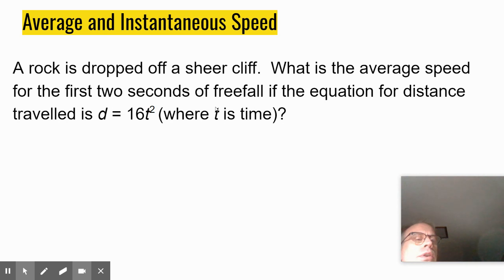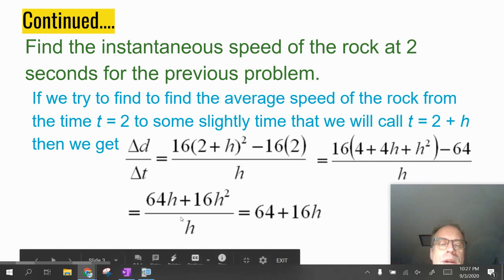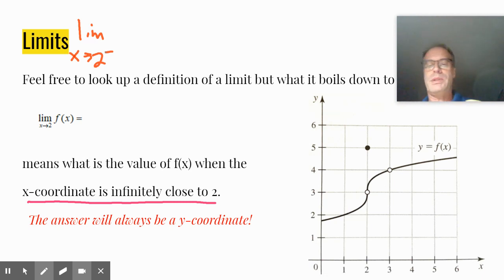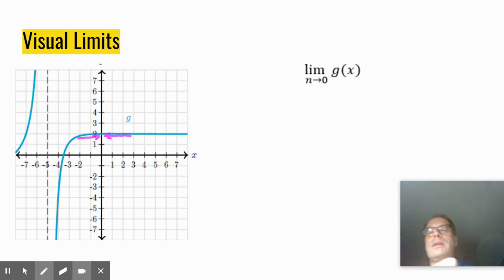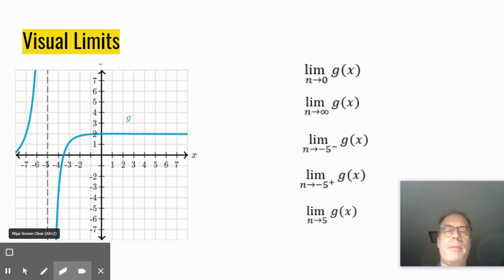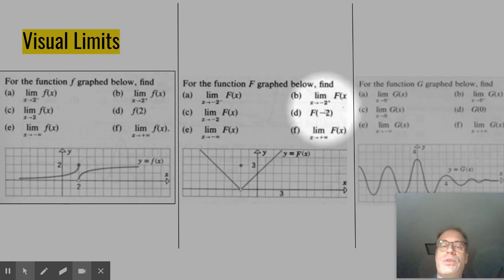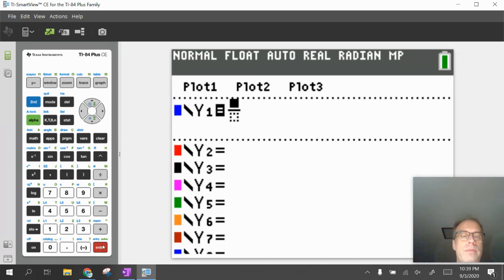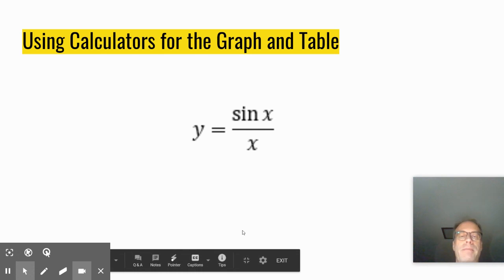Rates of Change and Limits Day 1